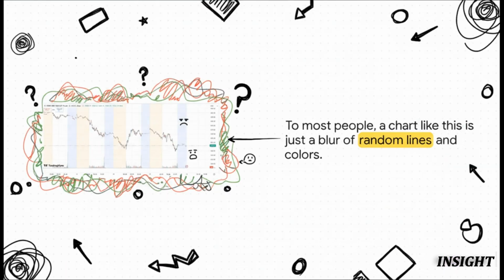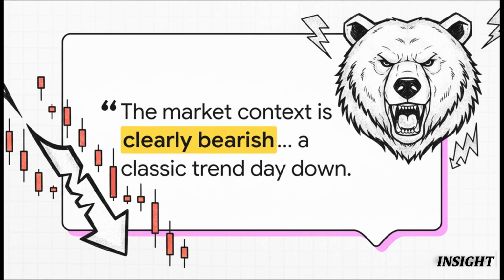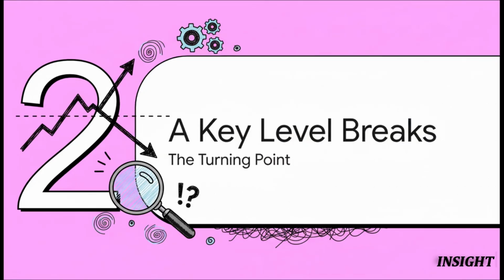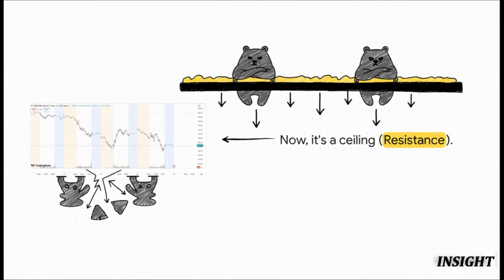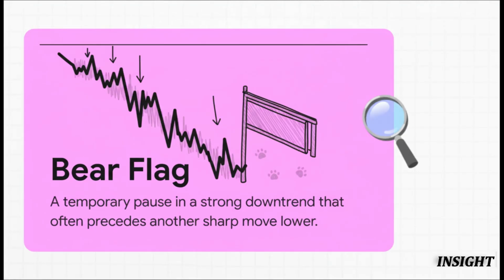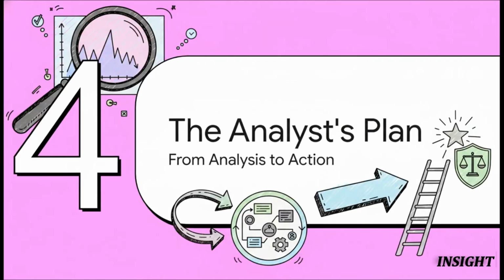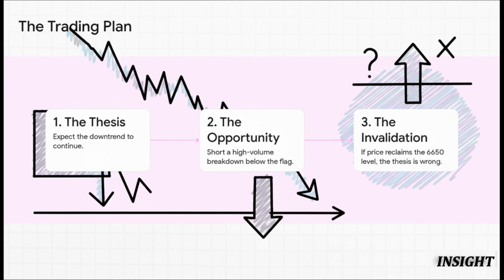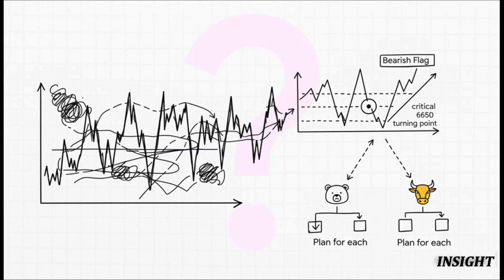The Market's Secret Narrative: 5-Minute Analysis for Smart Traders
Want to know what the stock market is really doing?
In this 5-minute video, Insight Stock Strategist teaches you how to read the market's price action and understand the underlying narrative for today's trading session.

"Welcome to your essential 5-Minute Market Story!

The market is always telling a story through its price movements.
Stop getting fooled by the noise and learn to read the signals.
In this quick but deep-dive strategy session, we break down the Price Behavior Analysis framework.

Whether you're a day trader or a long-term investor, understanding the market's current narrative is the foundation of a solid trading strategy. Tune in daily for fast, actionable insights!